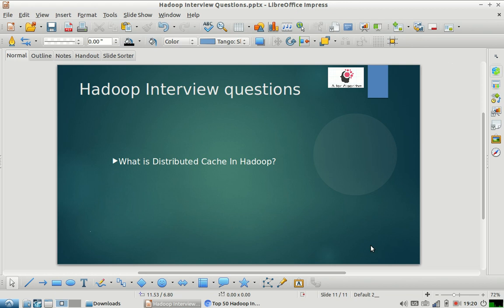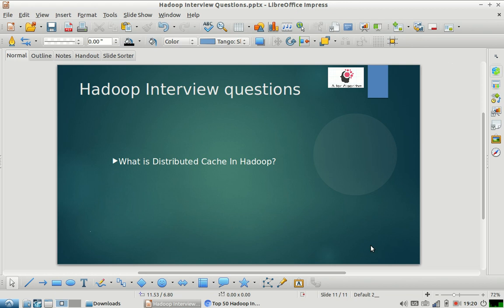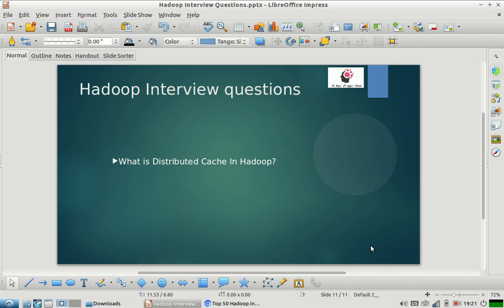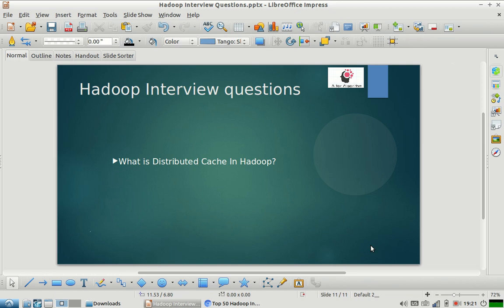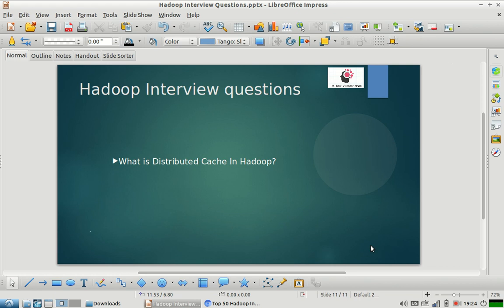Distributed cache | Hadoop Interview questions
As part of our Hadoop interview series questions, we intend to share and guide society on what kind of questions are generally asked in Hadoop Interviews.  we intend to cover topics like split size, block size, distributed cache etc.